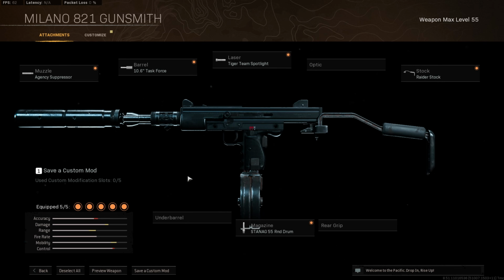the MILIANO still *BEAMS* on REBIRTH ISLAND🔥